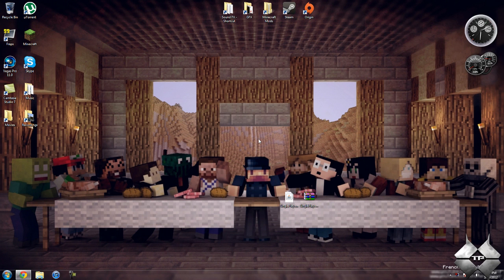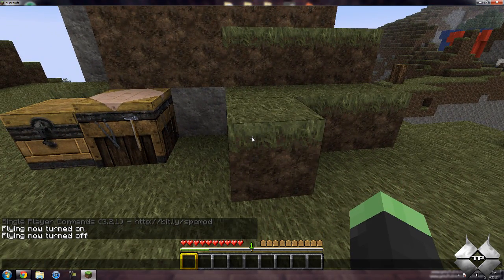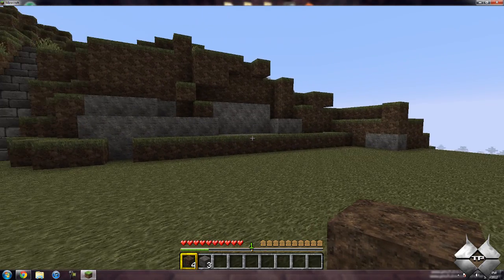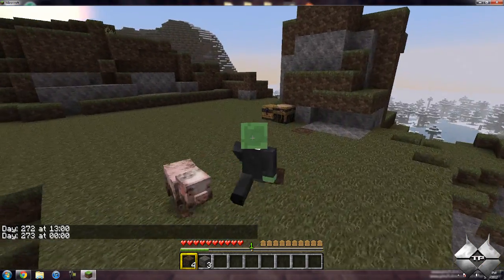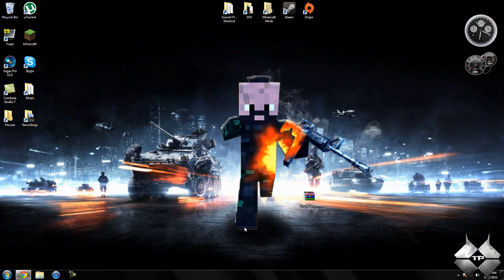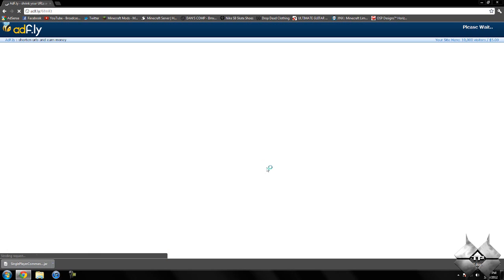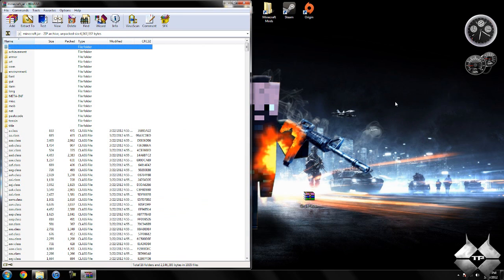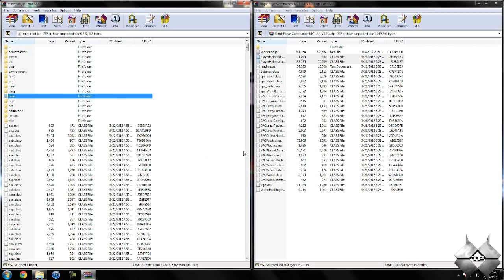Minecraft 1.2.4 - How To Install Single Player Commands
This is an awesome mod that brings the chat box from multiplayer to single player! This will allow you to use over 100 commands in single player!